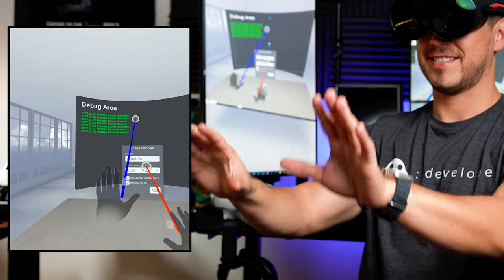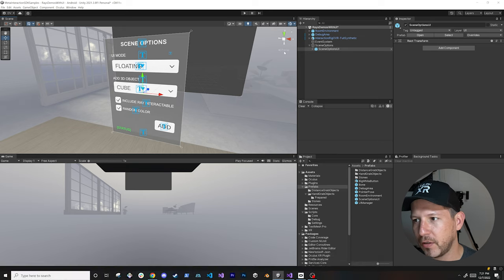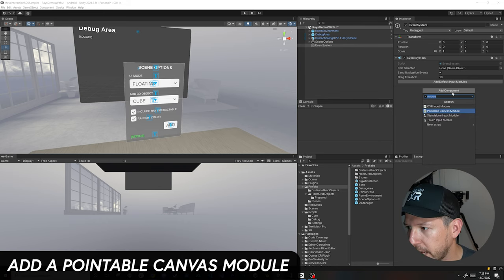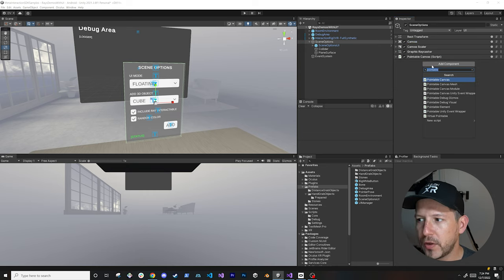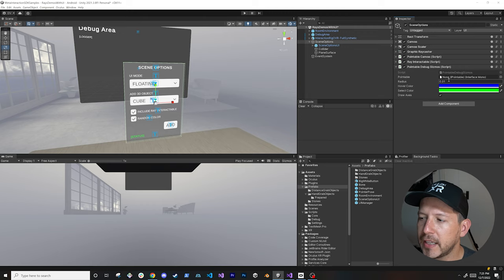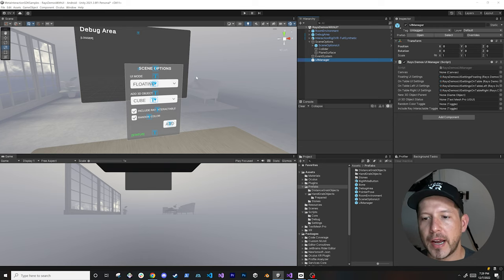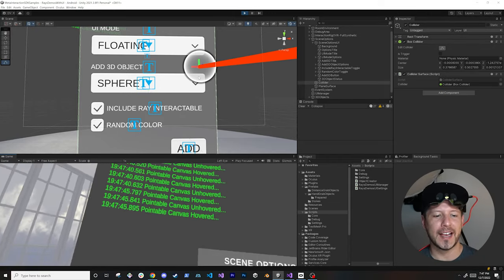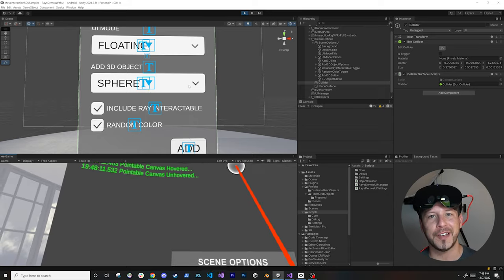Unity VR Ray Interactions With User Interfaces - Interaction SDK #8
Today I walk you through how to setup unity oculus ray interactors with a canvas including all of interaction sdk components needed  to accomplish this task. The ray interactor emits from the Oculus / Meta hand controllers or hand mesh towards the target ray interactable objects on the scene including 3d objects or ui components with a pointable component.

📚 Interaction sdk unity oculus ray interactor chapters:
00:06 Meta interaction sdk ray interactions with user interfaces
00:34 Adding ui canvas for ray interactions to work
04:14 Adding oculus ray interactable to Scene Options (canvas)
07:26 Reviewing and adding runtime ray interactables code to ui manager
09:27 Testing oculus ray interactions with ui canvas and Meta Quest Pro

💡 Ray Interactions were tested with with Oculus Quest 2 And A Meta Quest Pro